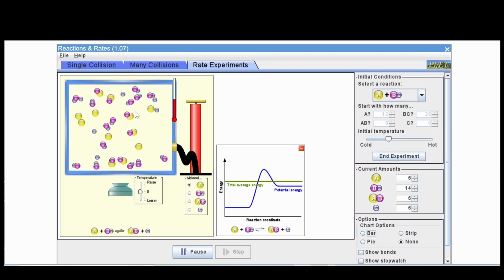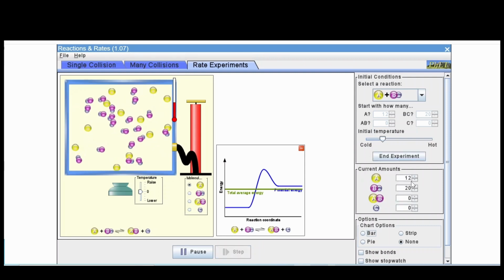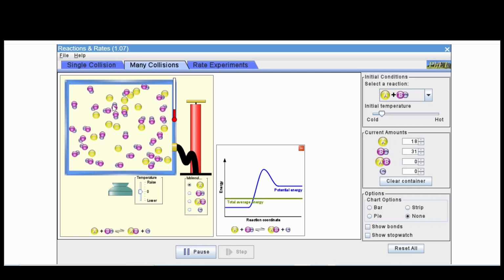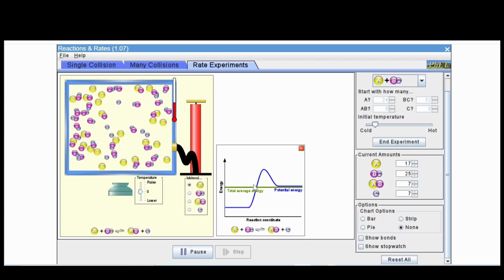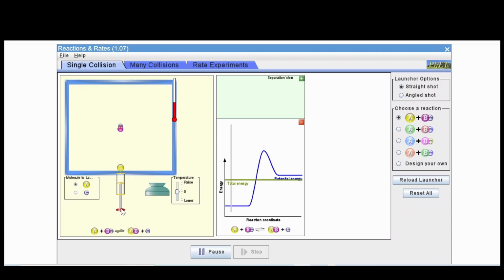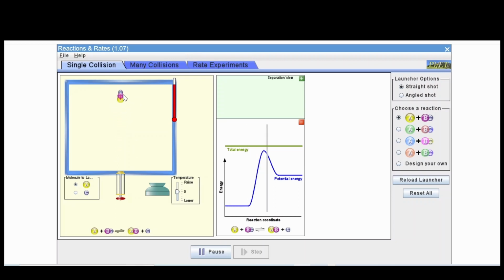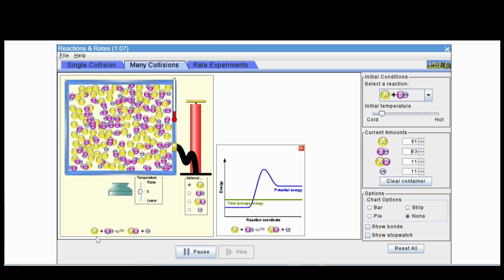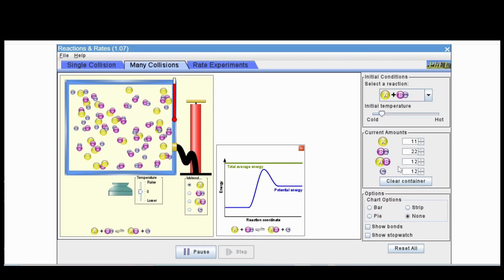Rates of chemical reactions: Grade 12 lesson using PhET simulations.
Follow us on:
Facebook Academy and STEM Foundation
Instagram Academy and STEM Foundation

lesson is on Grade 12 Rates of chemical reactions. In this lesson, Mr. Moloi uses PhET simulations to explore and investigate various concepts relevant to Grade 12 Rates of reactions. He uses his vast teaching experiences to deliver a very engaging inquiry based lesson meant to help get you conducting your own similar investigations with PhET simulations and also get you developing good conceptual understanding of all the concepts covered.